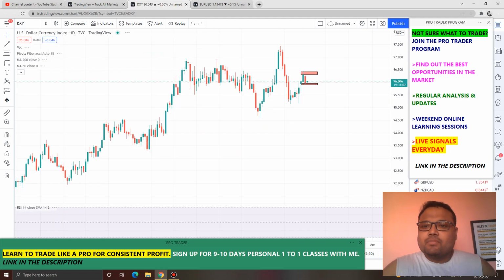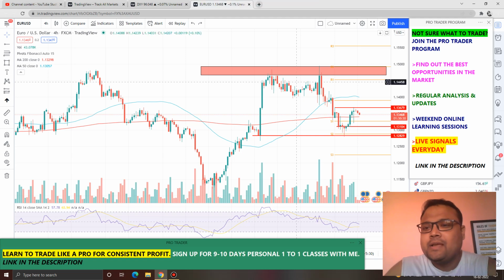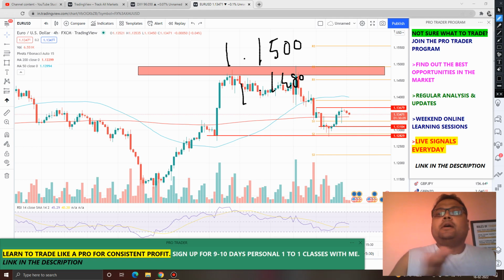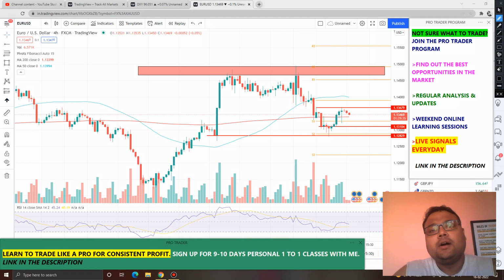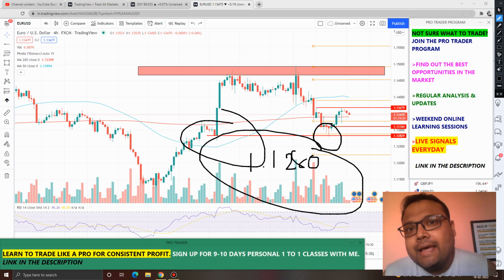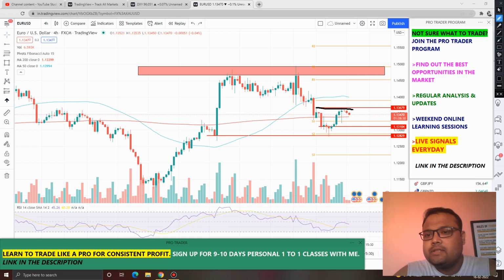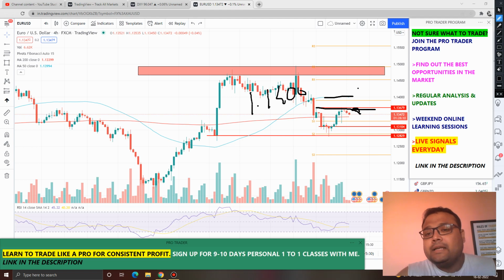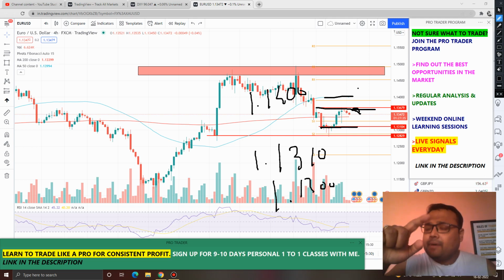EURUSD Strategy today 16-17 feb | EUR USD Analysis today 16-17 feb | EURUSD Forecast today 16-17 feb